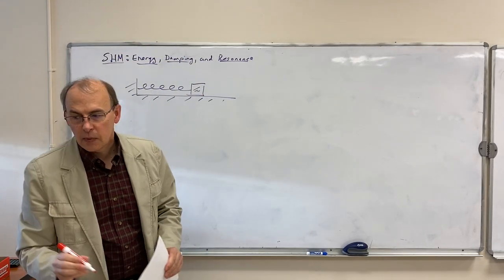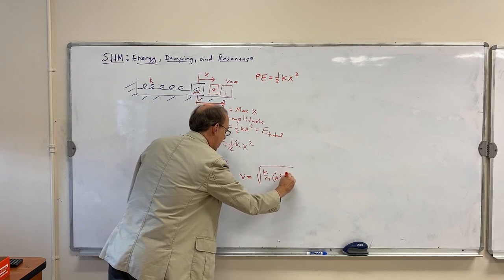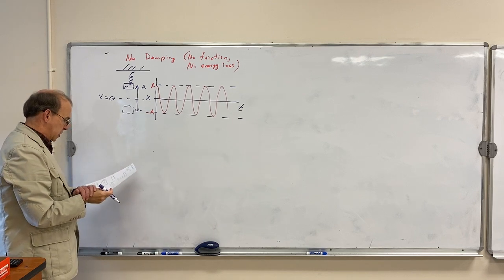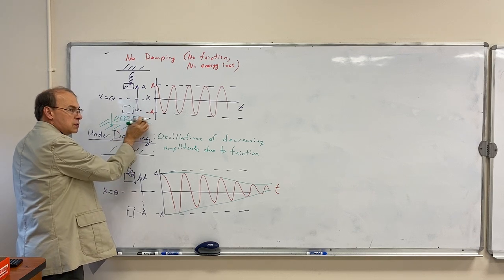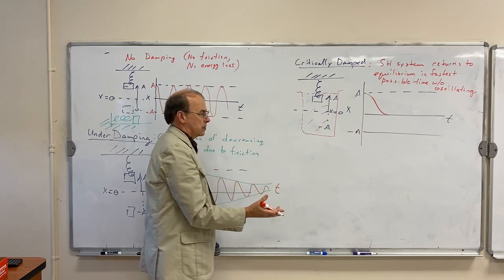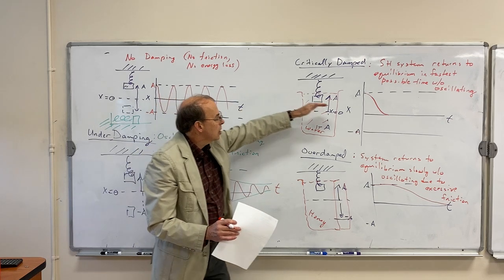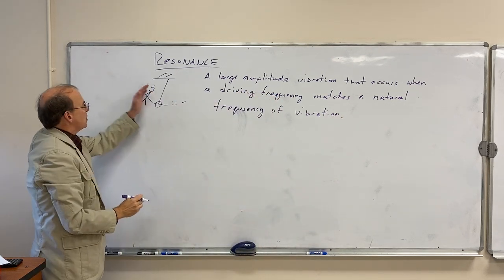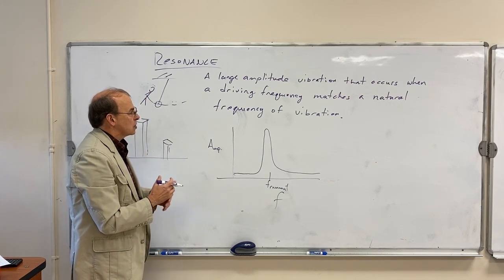SHM Energy Damping & Resonance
Introduction to Energy, Damping, and a very short introduction to resonance for an introductory physics class.